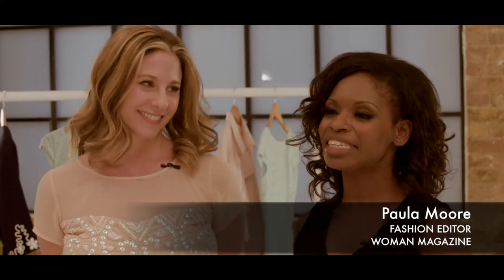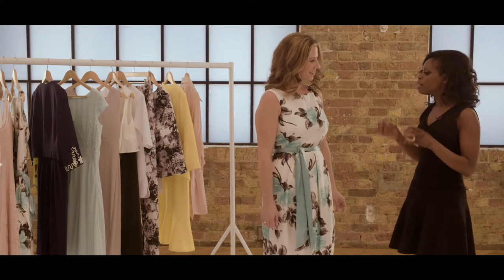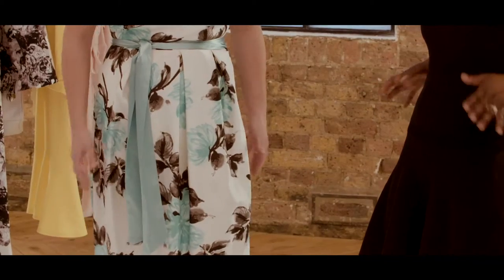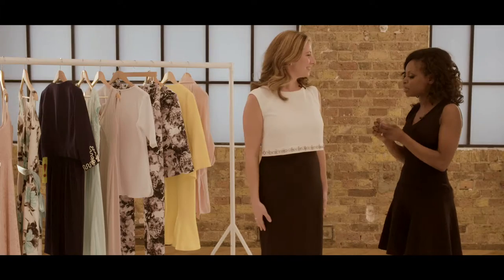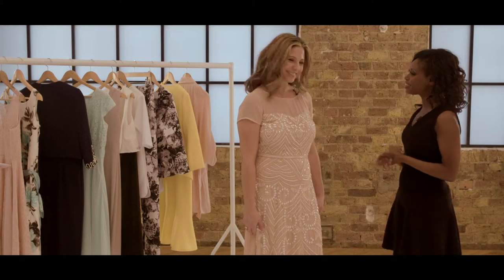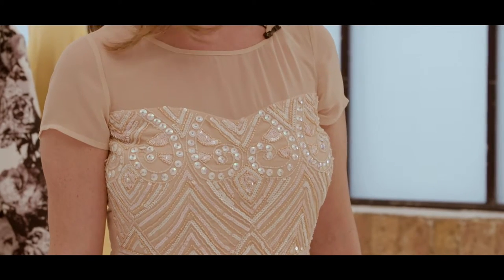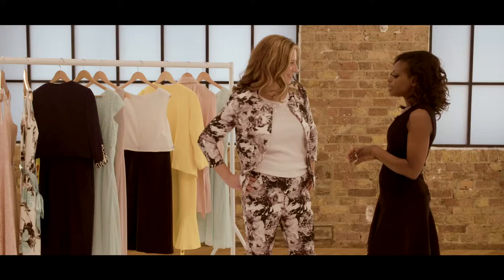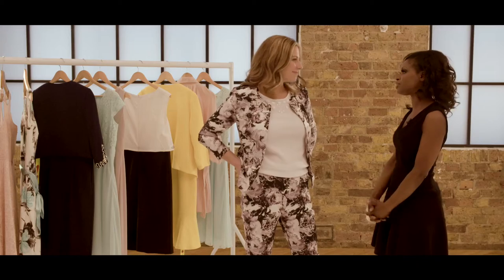Woman and JD Williams: How to be the best dressed guest